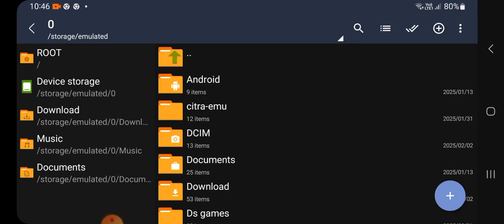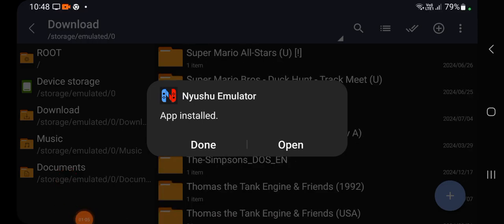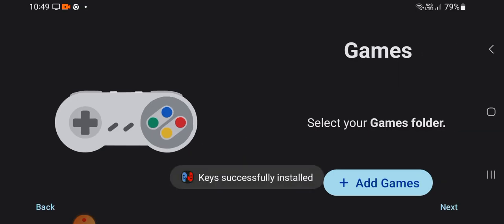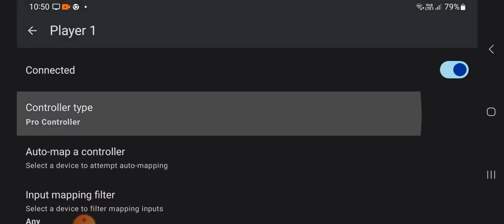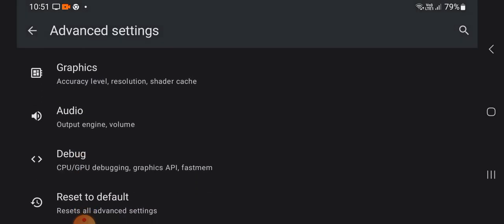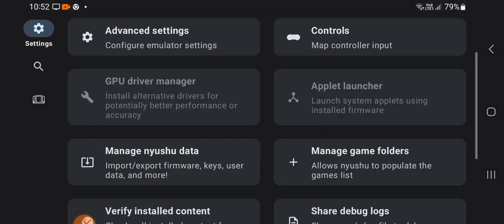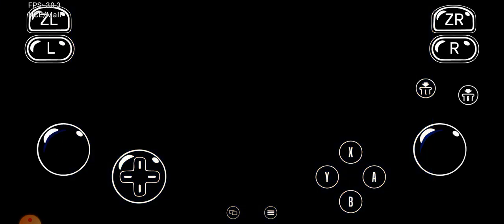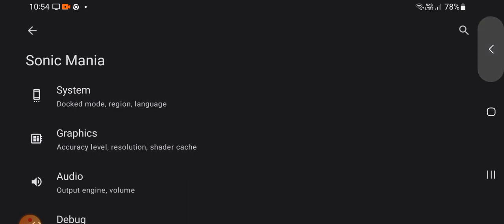how to set up Nyushu emulator for android and tips